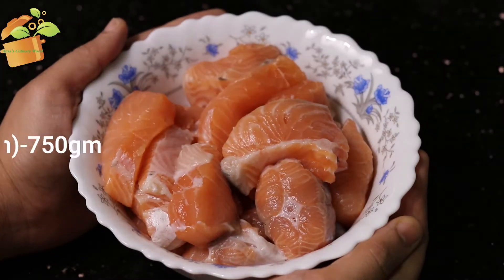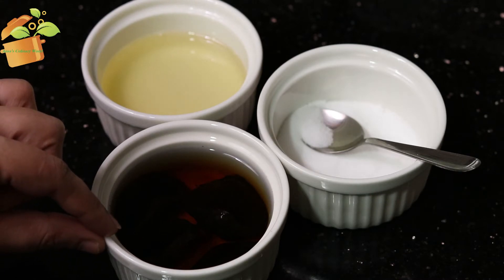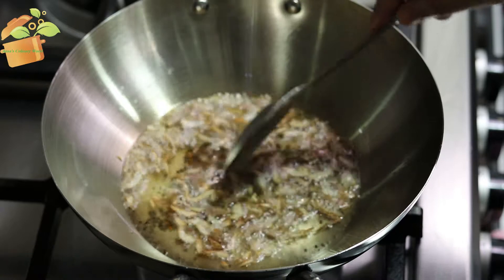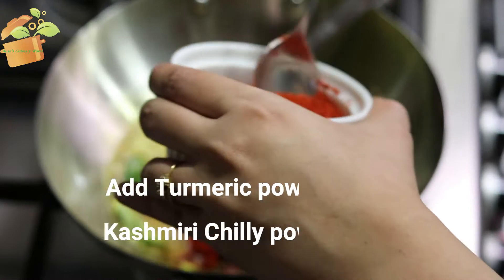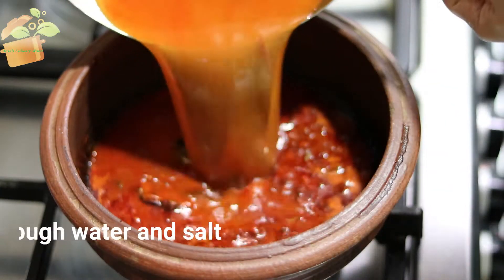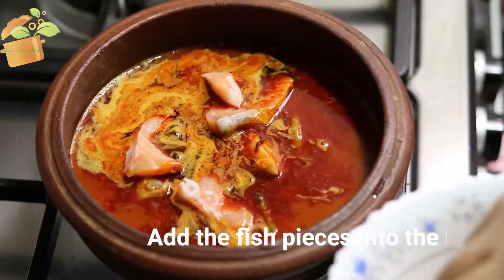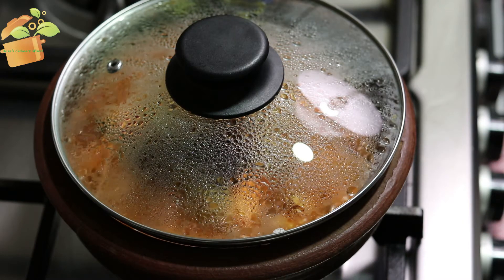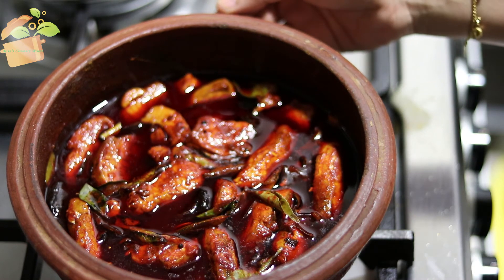Kerala Fish Curry || കോട്ടയം രീതിയിൽ ഒരു മീൻ കറി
Authentic Kerala fish curry can be served best with Tapioca(Kappa)/Rice.